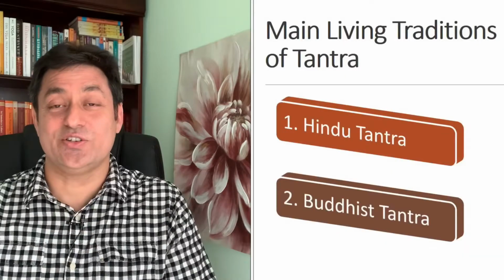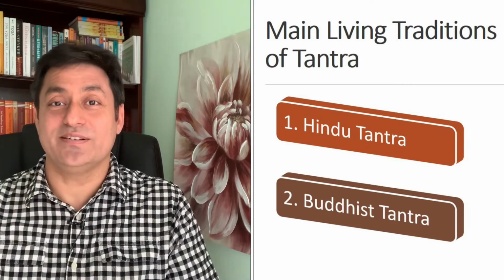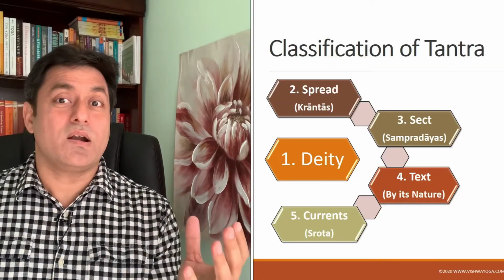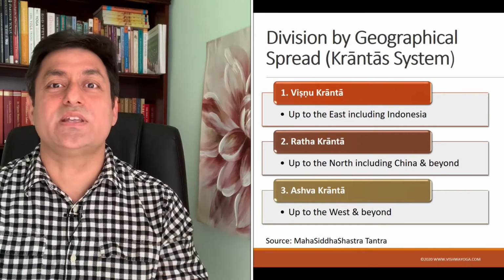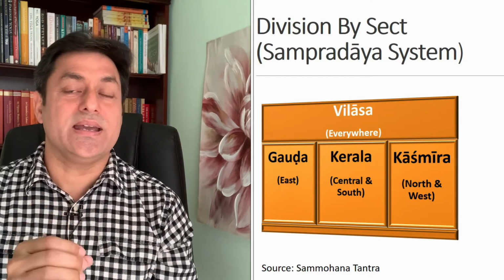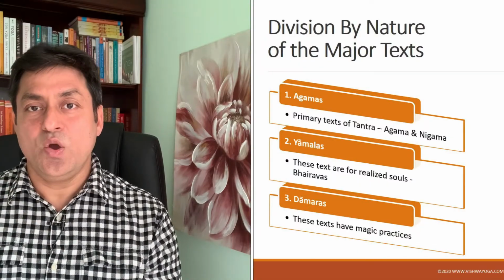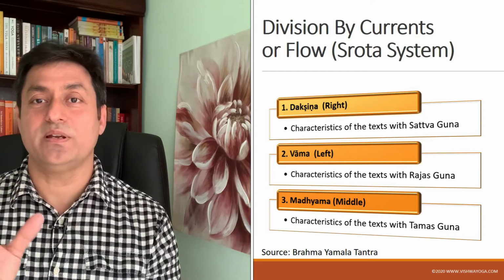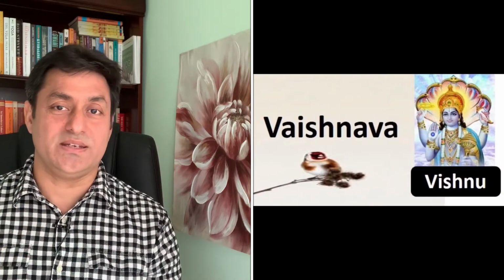TF02 - Main Tantric Traditions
What are the main traditions of Tantra? Tantra  Fundamentals Part - 2.
Tantra is classified under different traditions based on different interpretations. This has been defined in five different ways. Most people are only familiar with the tradition based on the deity. In this video, I will summarize all five different interpretations.